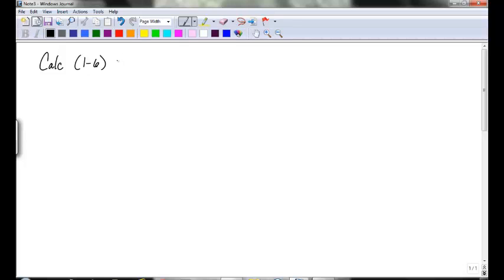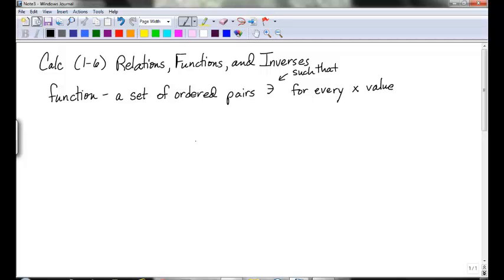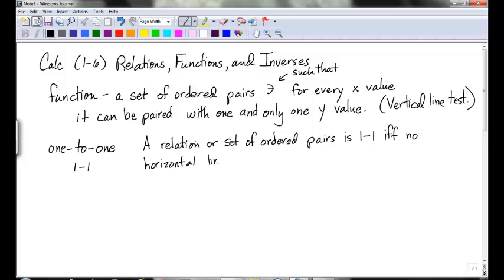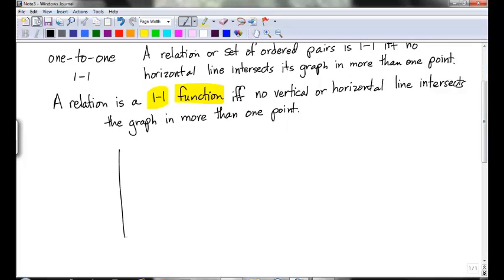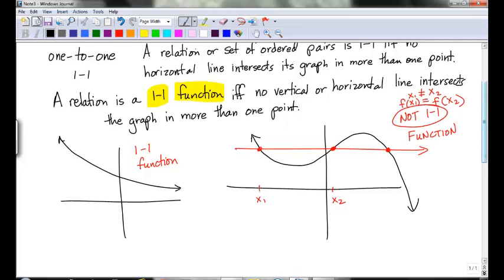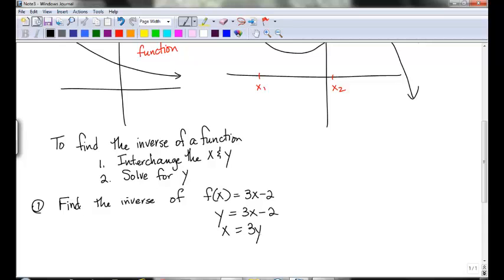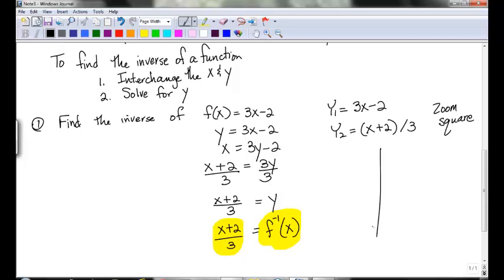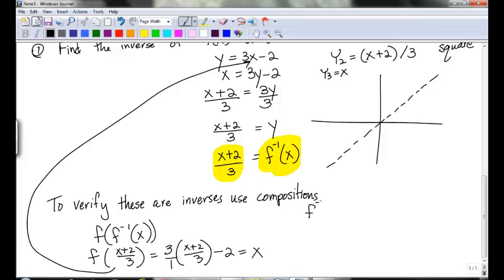CALC RELATIONS, FUNCTIONS, AND GRAPHS 1 6 PART 1